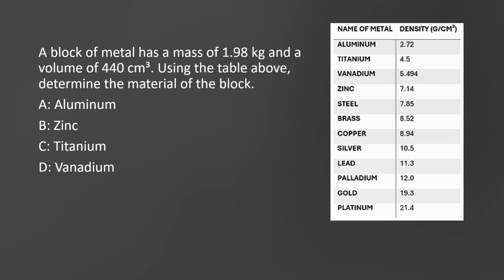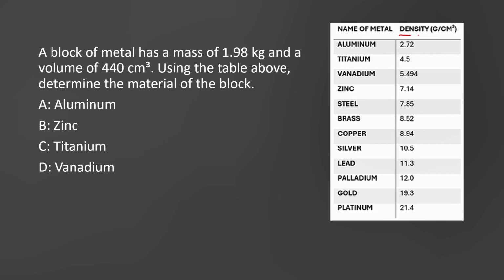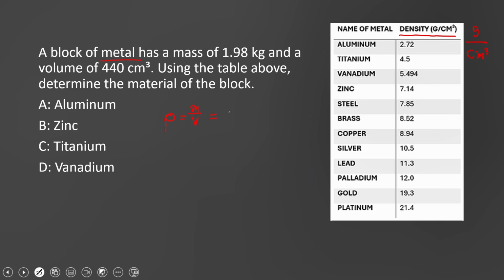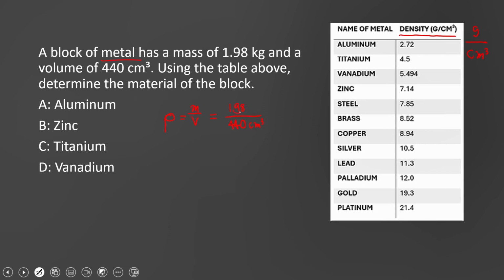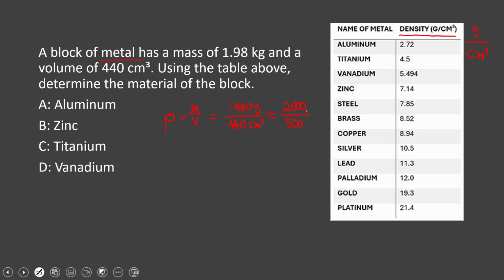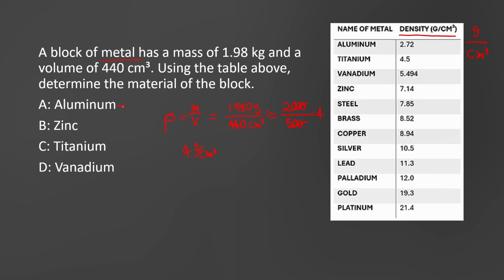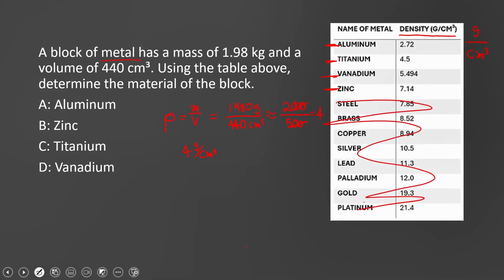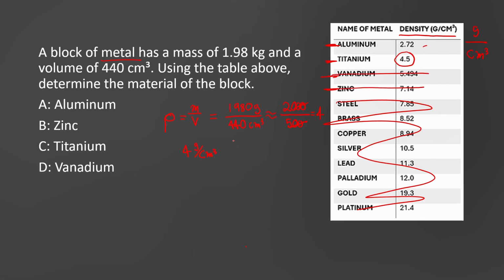MCAT Physics Practice: Calculating Density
Here, I show you how to solve this MCAT-style question for calculating density.